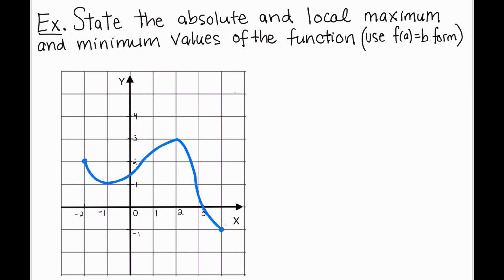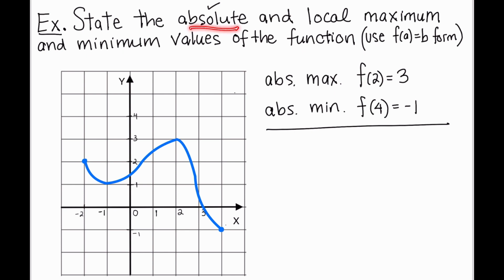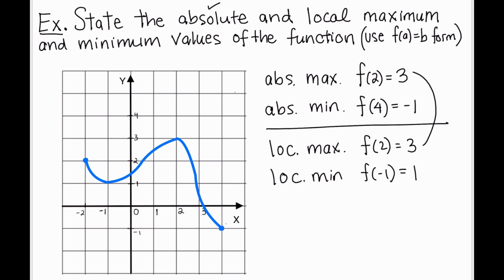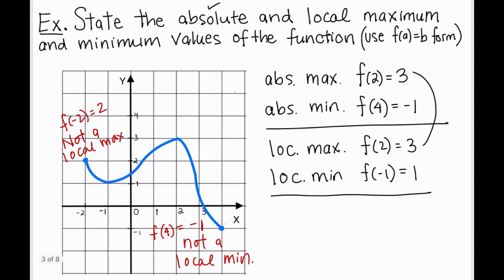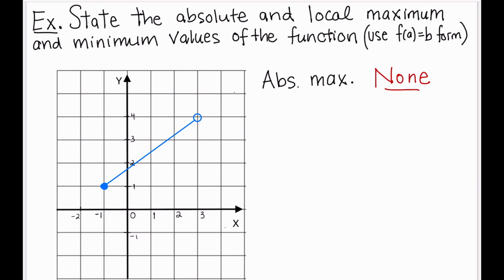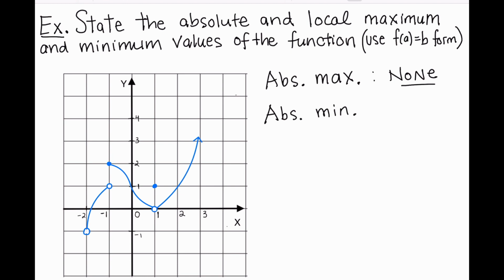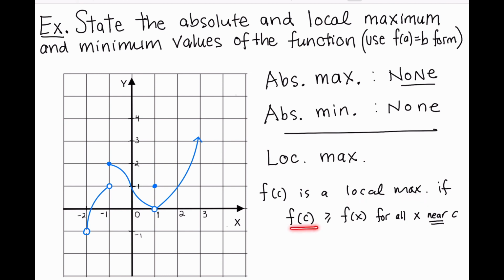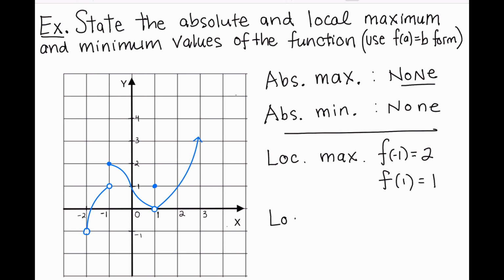section 4.1 part 1: Abs. and loc. maxes and mins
Given a graph, determine the absolute and local maximums and minimums values of f.